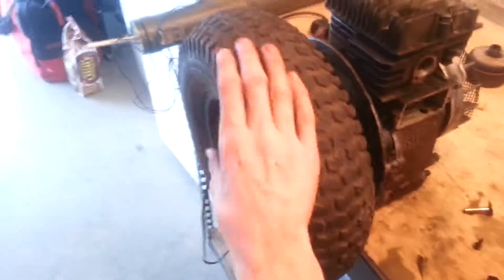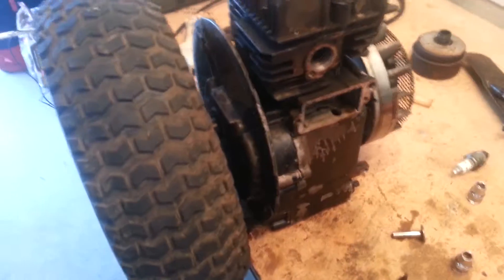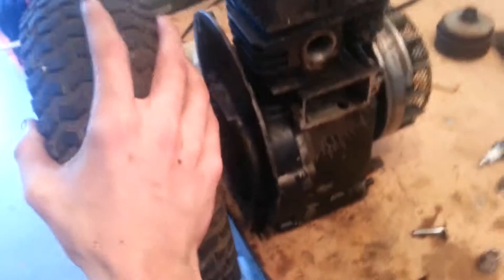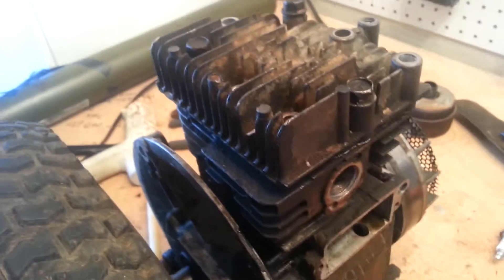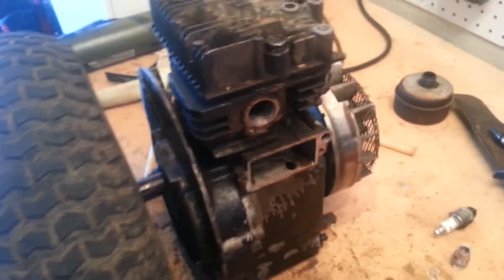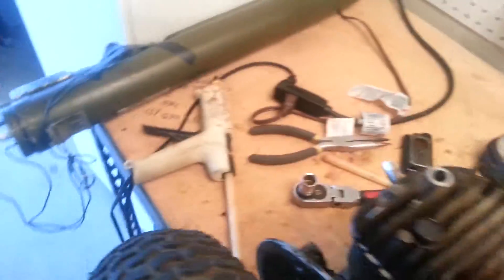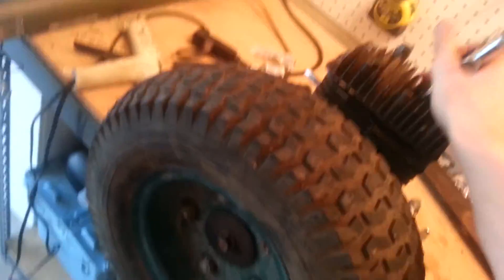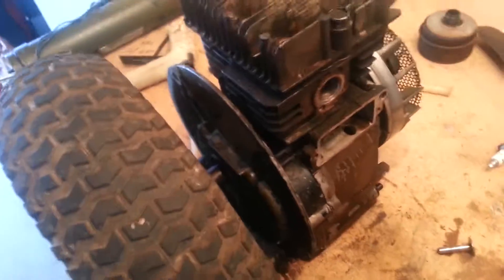4 stroke converted to steam engine part 1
This is a 4 stroke that i turned into a steam engine by moding the camshaft by adding another valve opener position to the exhaust port opposite to the original one. Over all it is really cool. MAKE 1